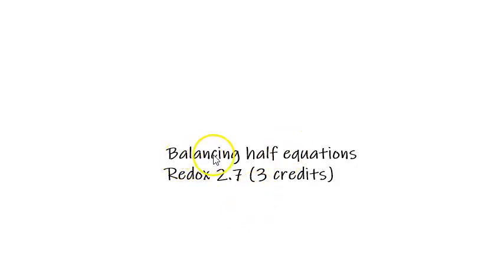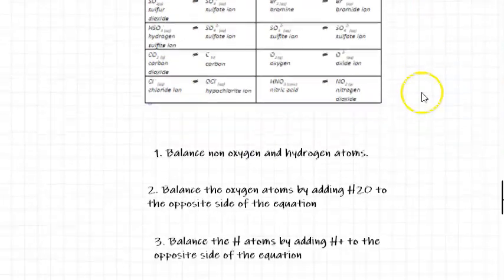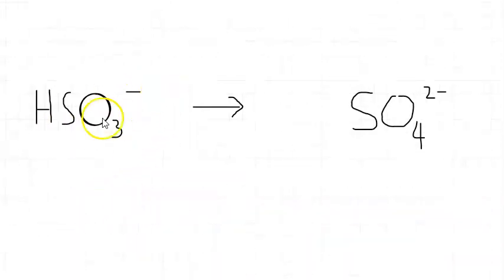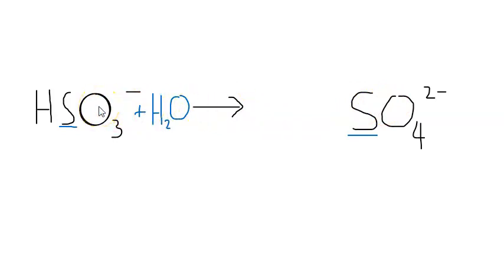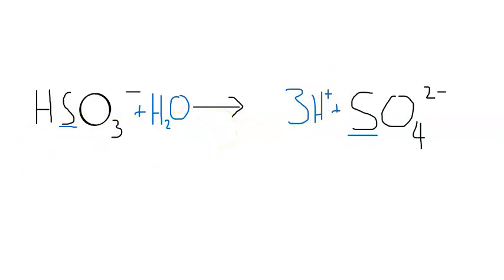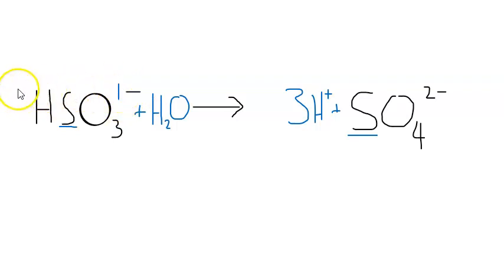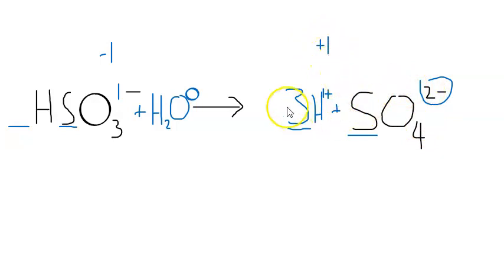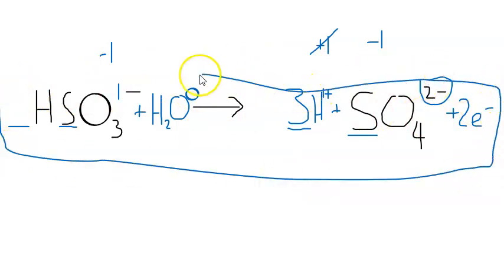Balancing half equations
Chemistry 2.7 - Demonstrate understanding of oxidation reduction